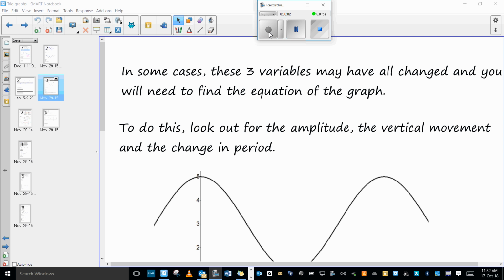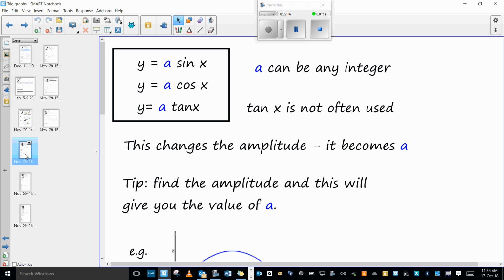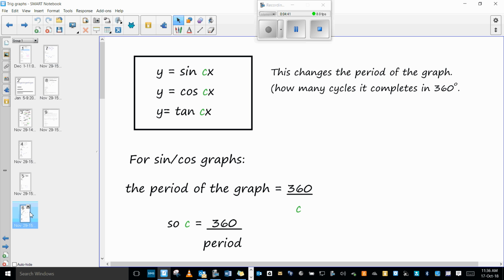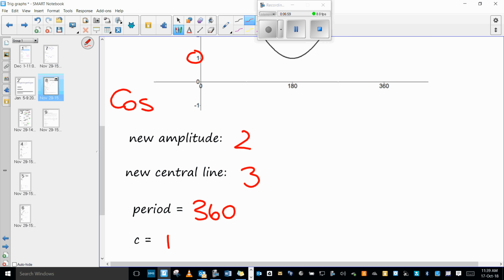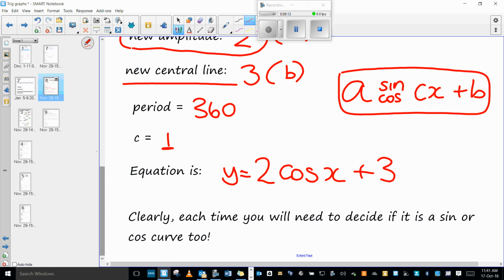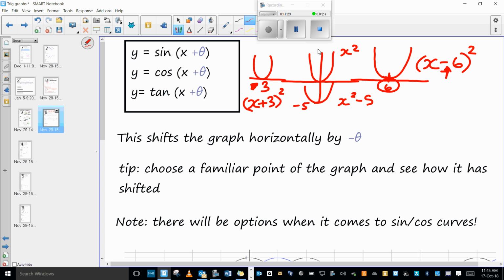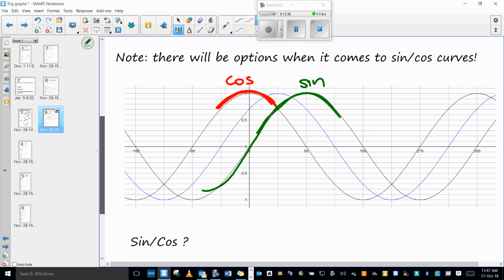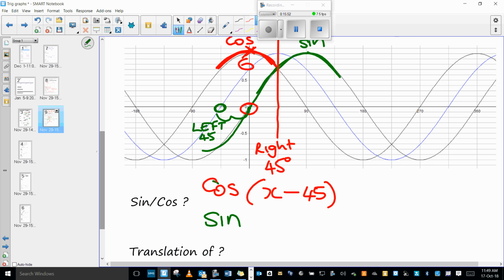trig graphs part 3